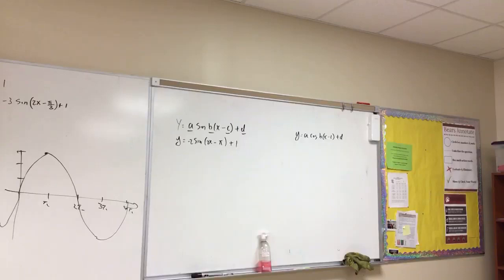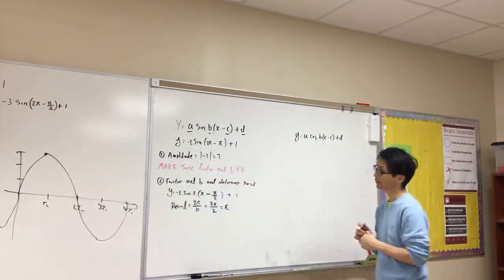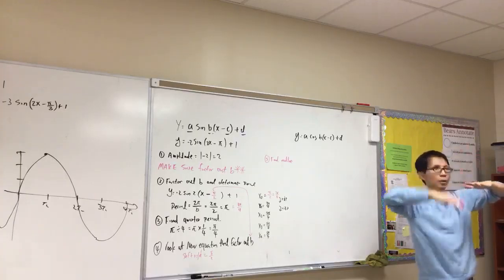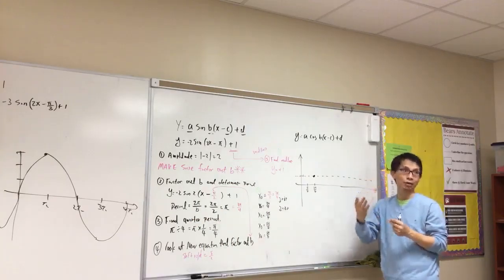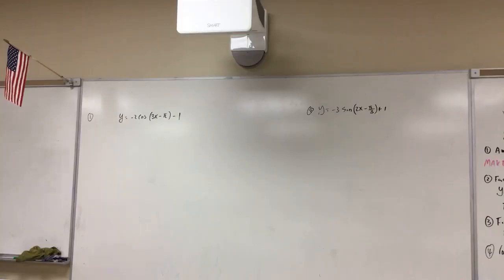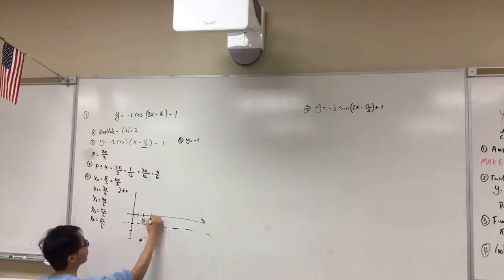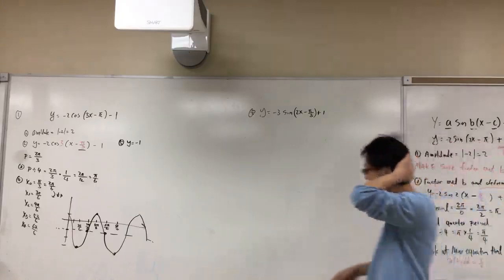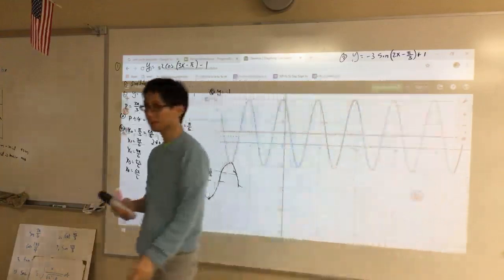Precalculus sine graph 2